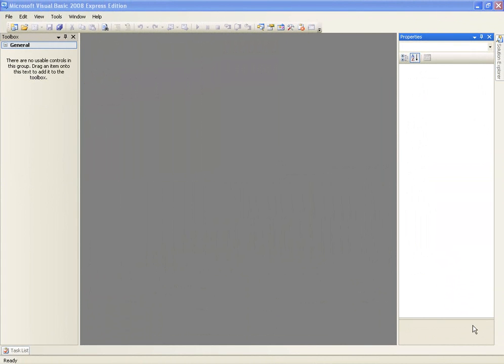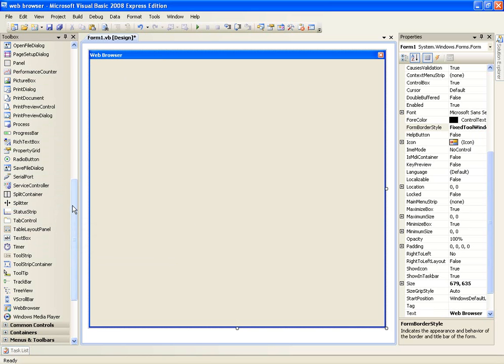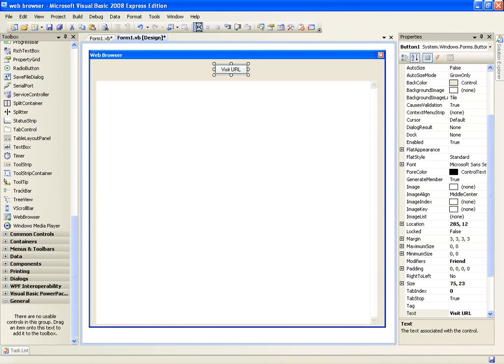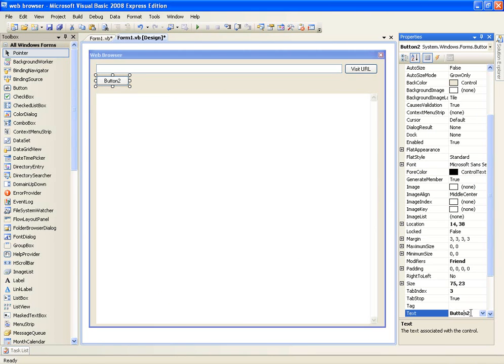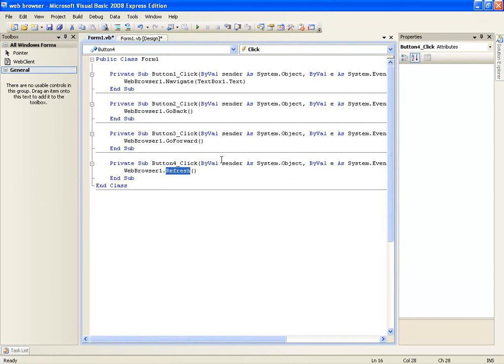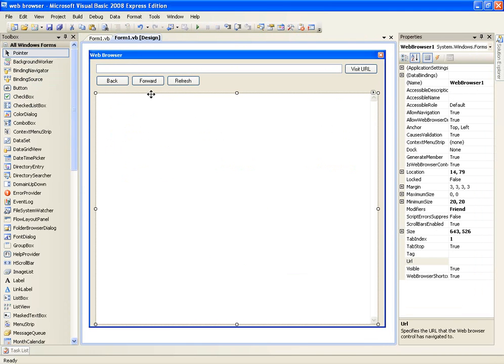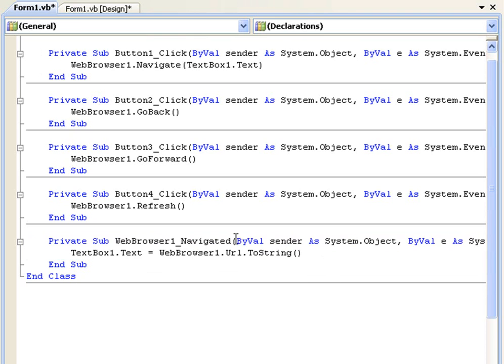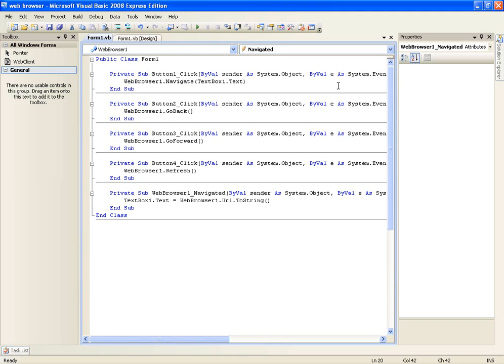VB.NET Tutorial 31 - Web Browser (Visual Basic 2008/2010)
In this tutorial, we begin some of the fun parts of Visual Basic. This tutorial will teach you how to create your own web browser with basic buttons. There is not much coding invovled, but I really think you guys should know how this works.